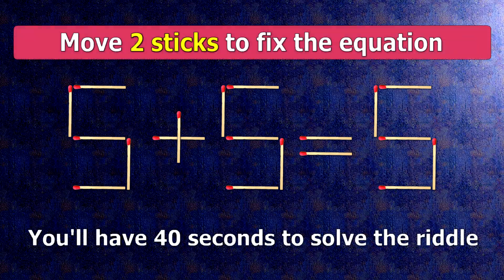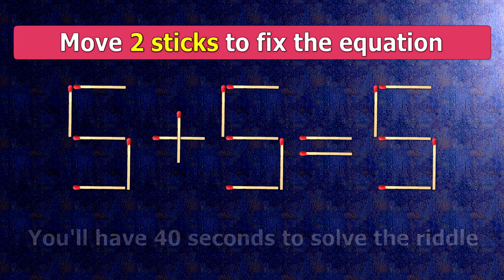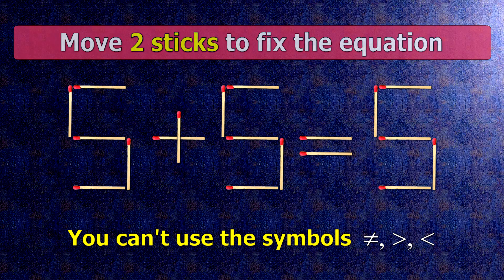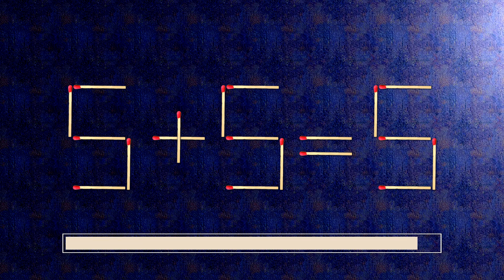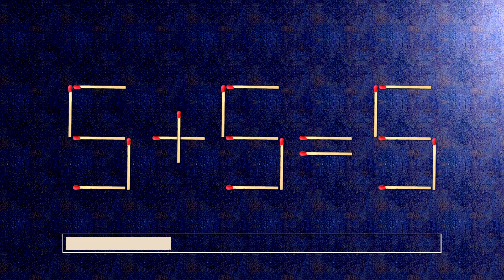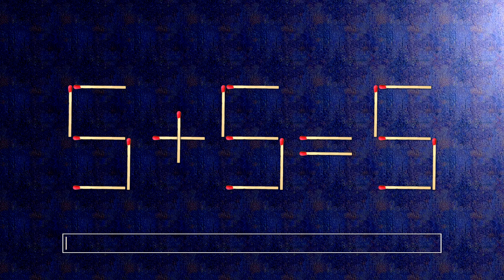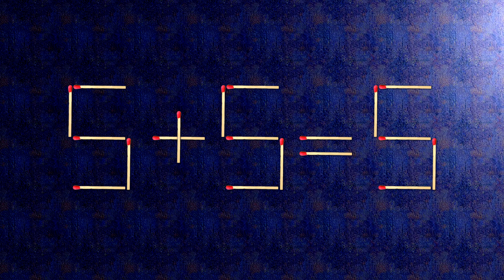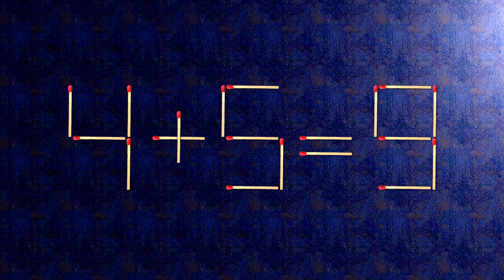👉 Match puzzle - move 2 matches to make equation 5+5=5 correct | Best matchstick puzzle